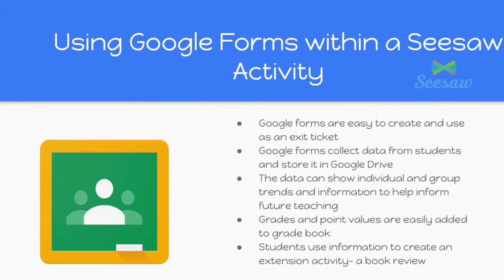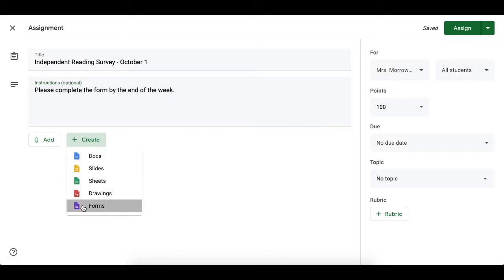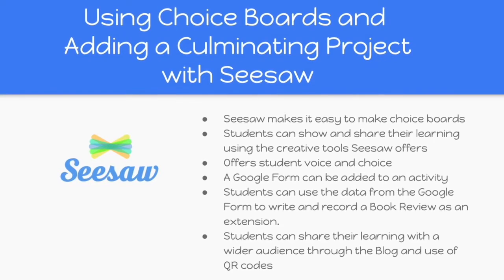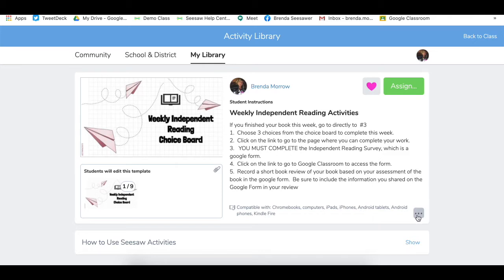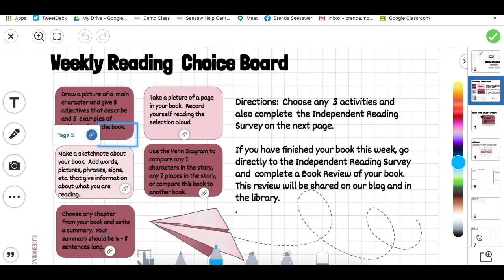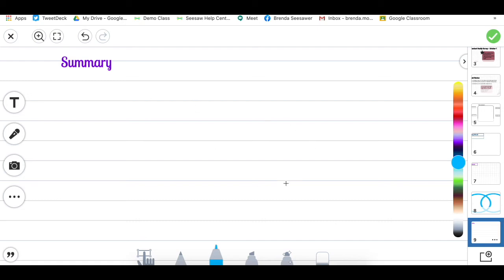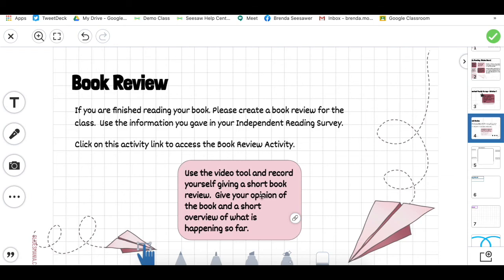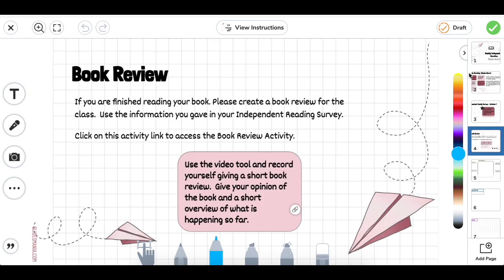CLH - GC Idea 2